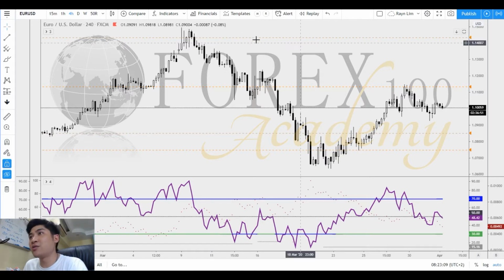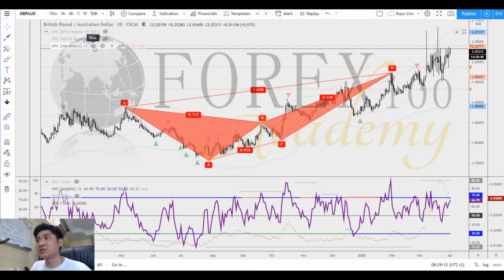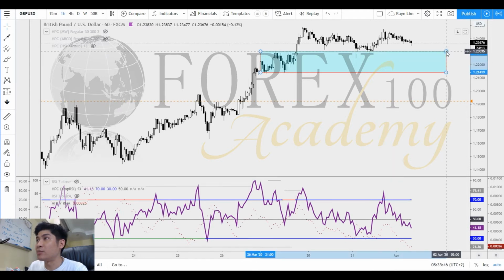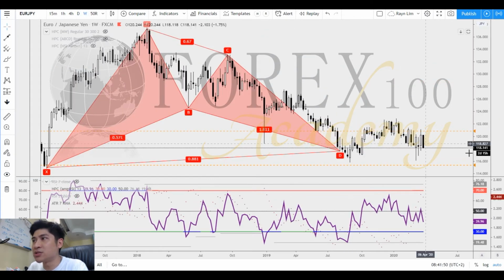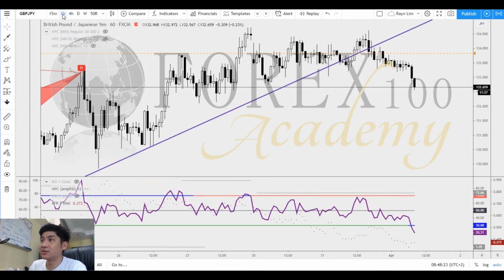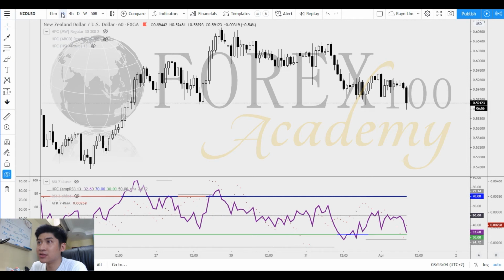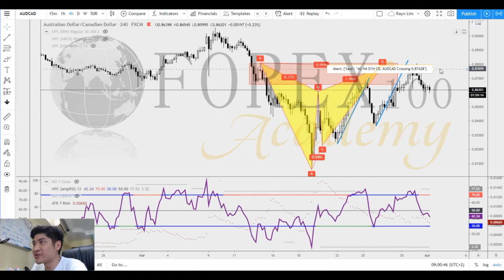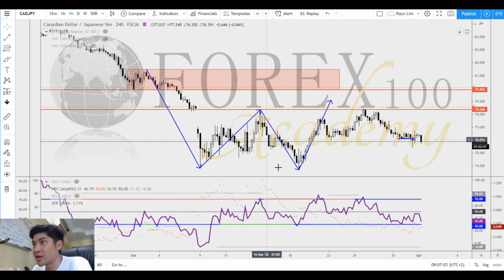MidWeek Analysis - 1Apr2020, Week 1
A rundown of this week's Midweek Market Analysis. Lots of trading ideas within this video.

Every Wednesday, we aim to run the live session on tradingview, like and follow our tradingview if you have not done so:

If you do not have a tradingview account, just register an account by clicking the link at the bottom: